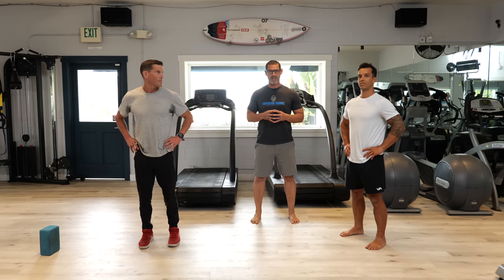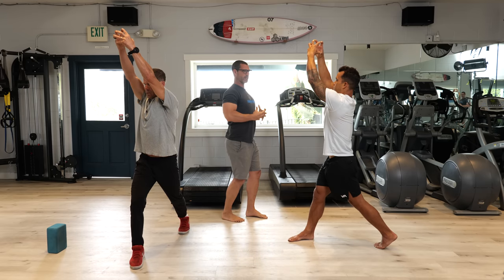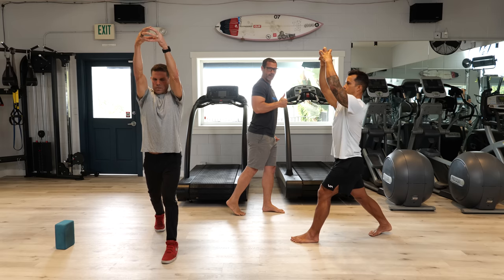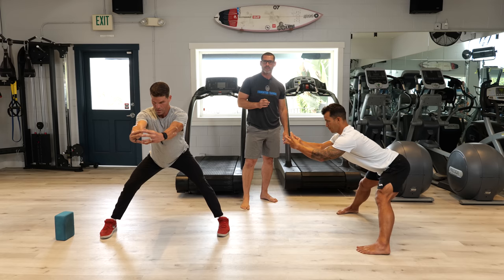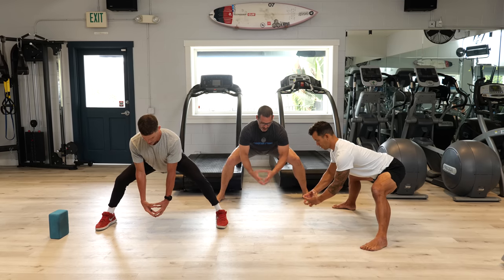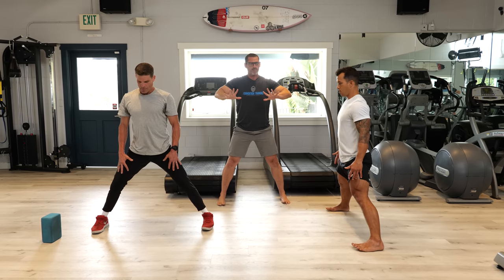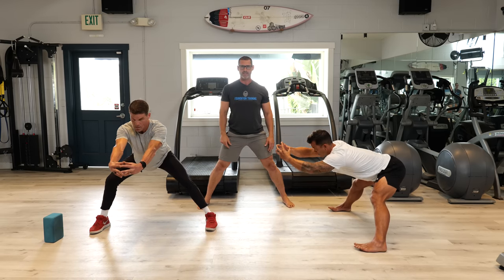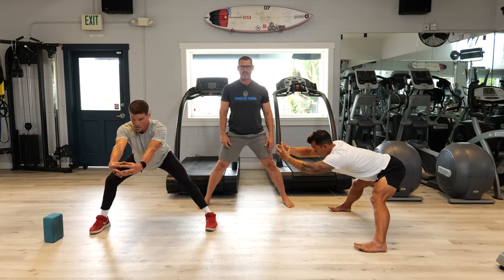12 Minute Foundation Training by Dr. Eric Goodman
Have fun with our new 12 minute routine.  It’s a challenging workout designed to help you heal with strength, alignment, breath work and posture.